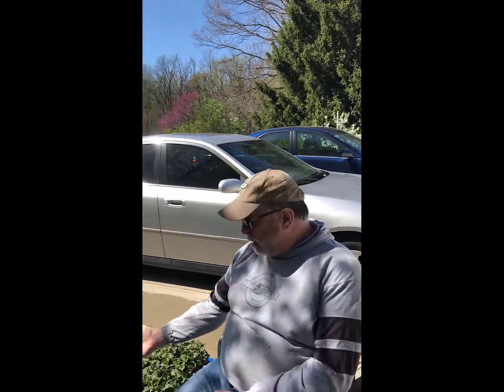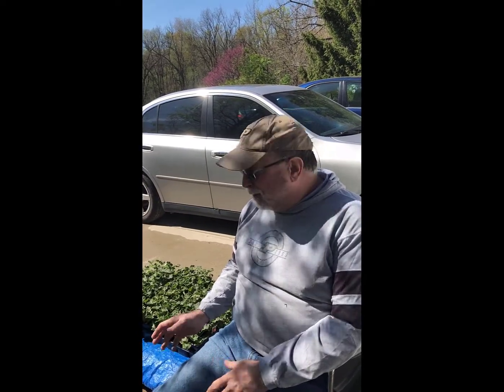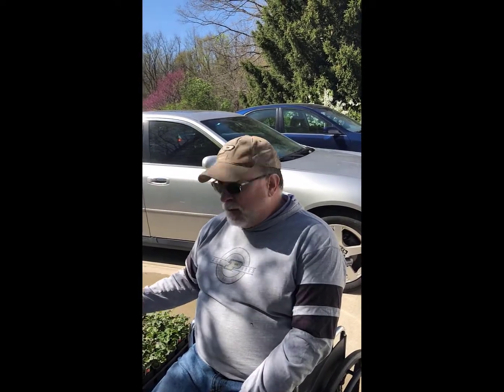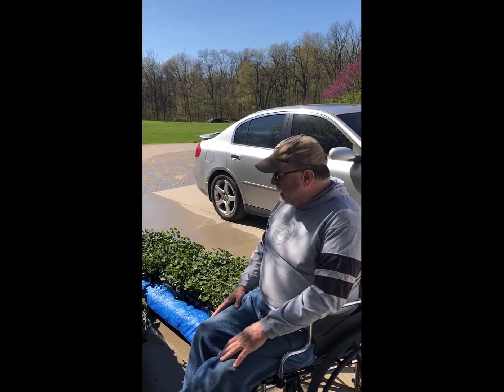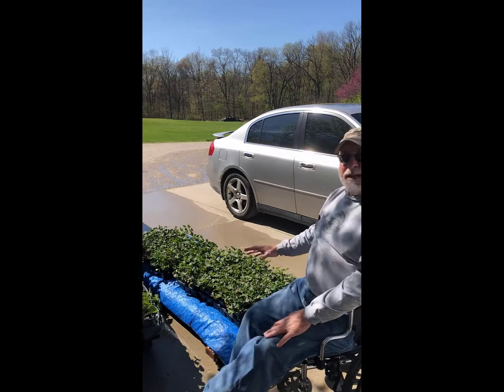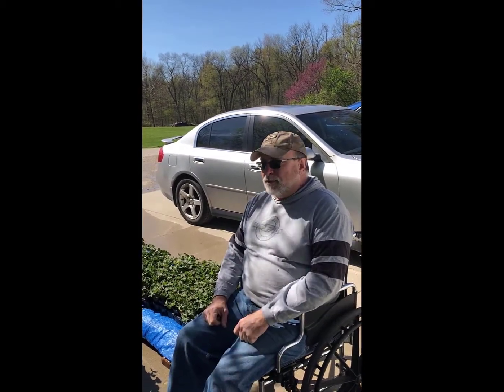Preparing Annual Plants for a Life Outdoors: Hardening Off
Jeff Burbrink, Purdue Extension ANR Educator, discusses how to prepare annual plants for living outdoors.